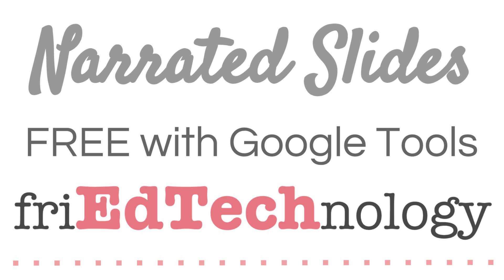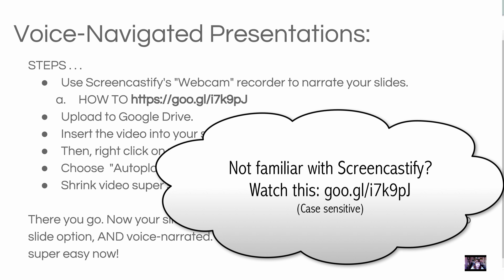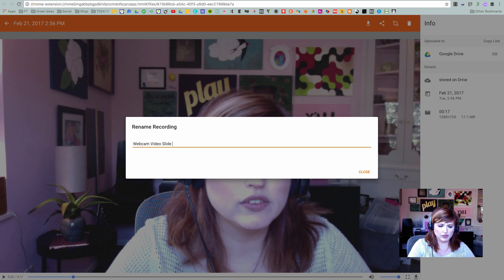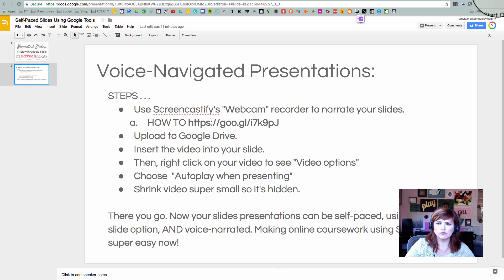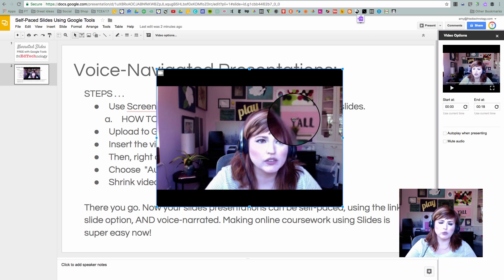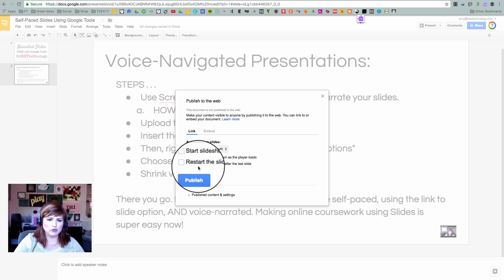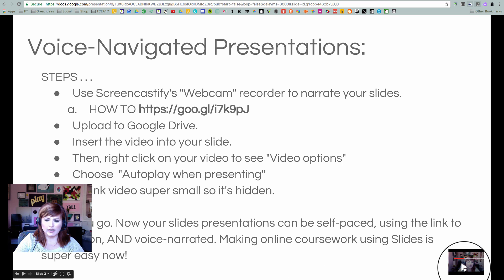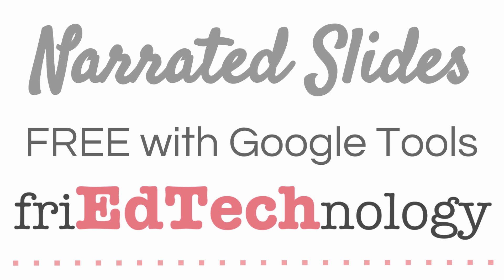Narrate Google Slides for a Self-Paced Lesson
Learn how to provide a voiceover/narrative track inside your Google Slides presentation using these FREE tools:

Google Chrome (use this browser to do this technique)